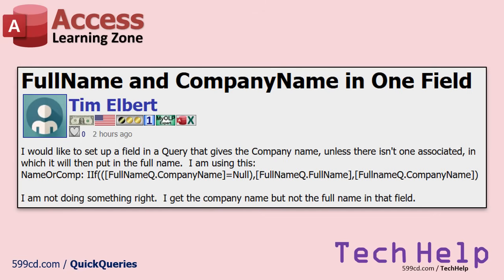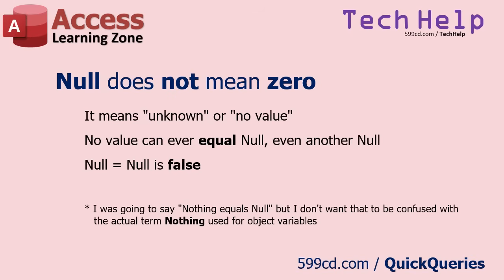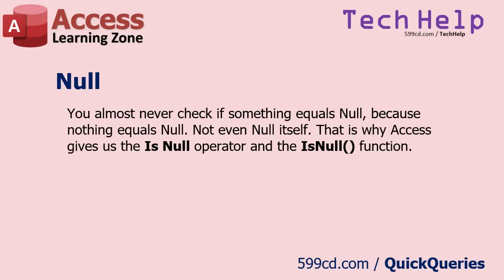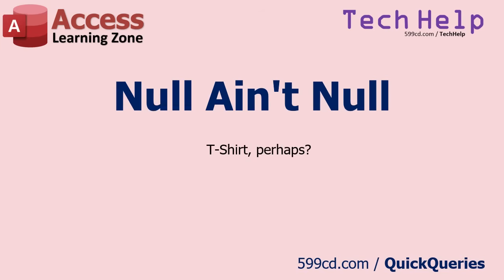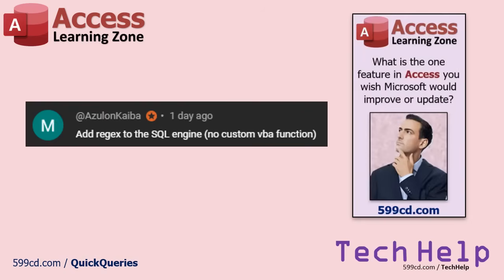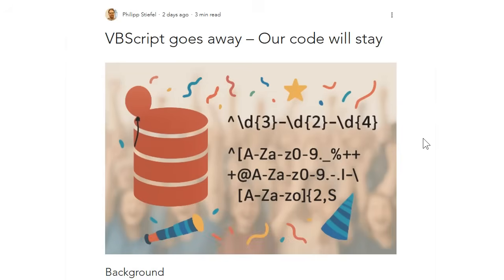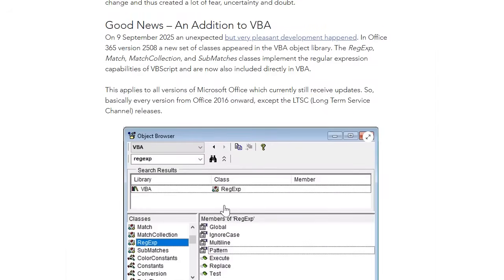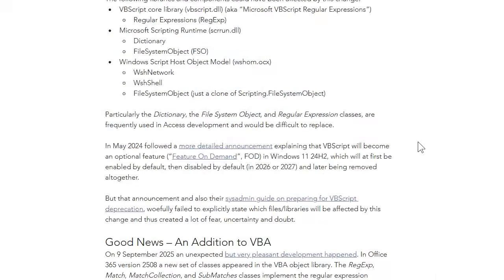The #1 Mistake People Make with Null in Microsoft Access - Quick Queries #60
In this Microsoft Access tutorial, I will show you how to handle Null values properly in your databases, explain why Null is not equal to anything (not even itself), and cover the right ways to use IS NULL, IS NOT NULL, ISNULL, and the NZ function. I also answer student questions about working with Nulls in queries and discuss features that users wish Microsoft would improve in Access.